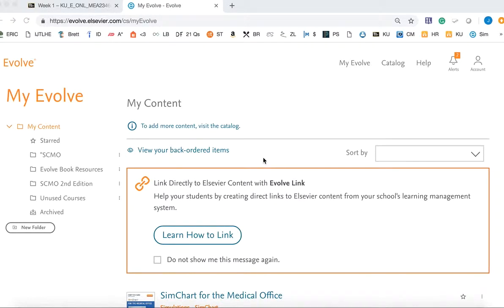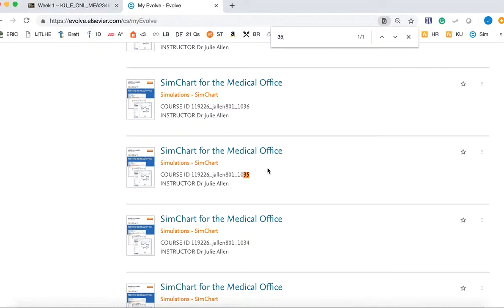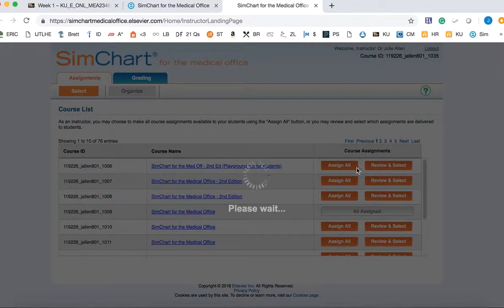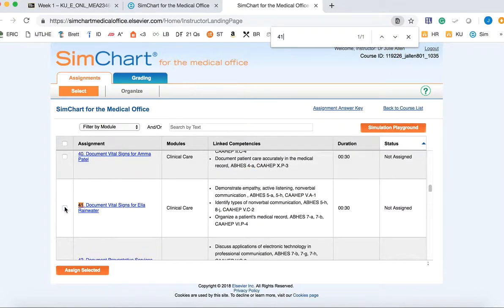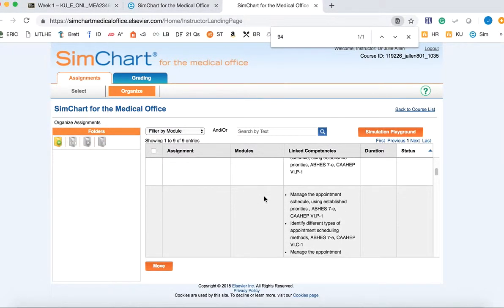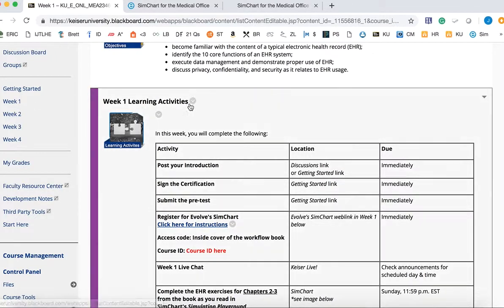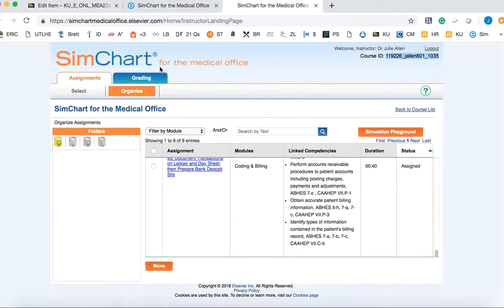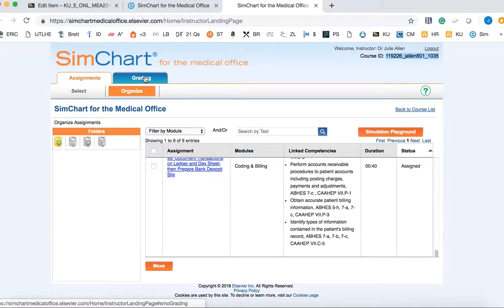Computerized instructor info